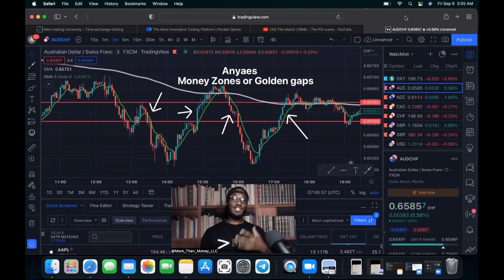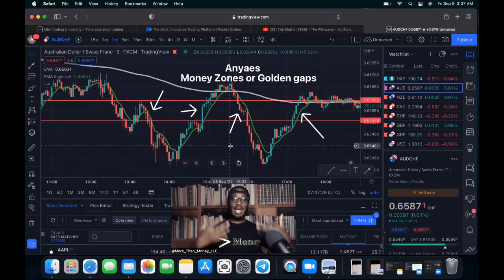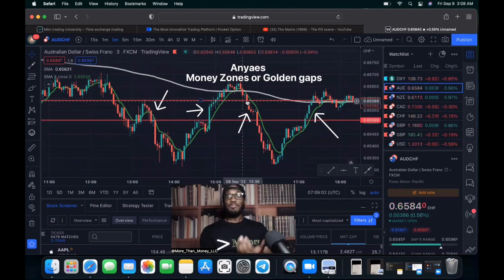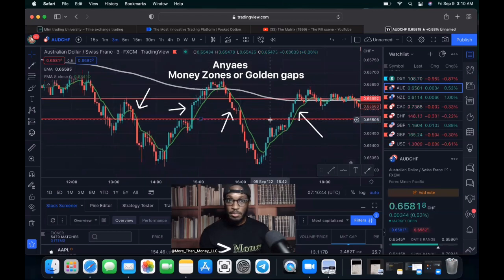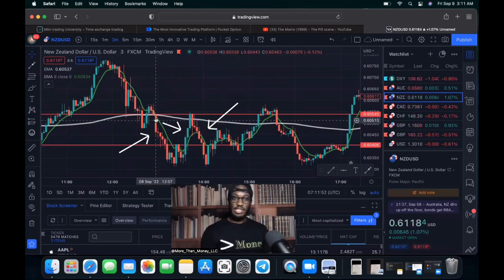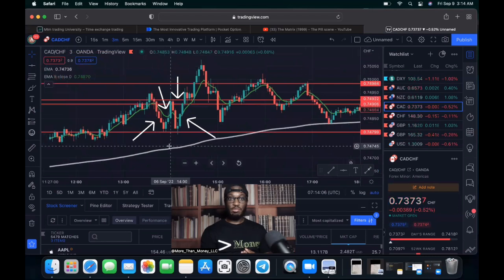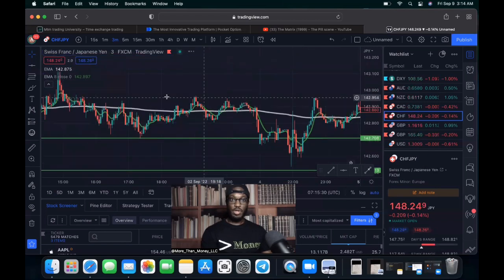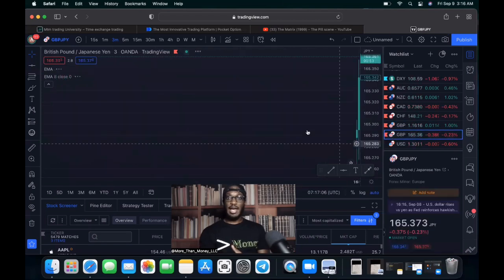EASIEST POCKET OPTION STRATEGY OF 2025 🚨FREE CLASS🚨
👇🏾Just simply install the Marco Polo app on your phone to join our FREE Trading community today

Good day, peace and prosperity to all of my future millionaires out there 😃 Here's a Technical Analysis Class from MTM.University…. Anyae's MONEY ZONES & Golden Gaps. LETS TALK ABOUT IT, Sit back relax and ENJOY 😃

$AnyaegbuIgbonagwam

Licensed background music from…..
FASOL PROD / M.Fasol ("Licensor") non-exclusive rights to the instrumental named " COOL JAZZ - Beat With Bridge (One Of My Best) " ("Instrumental”)
FASOL PROD / M.Fasol ("Licensor”) non-exclusive rights to the instrumental named " LAURA JAZZ " ("Instrumental")
FASOL PROD / M.Fasol ("Licensor") non-exclusive rights to the instrumental named " MARVELLOUS VOYAGE " ("Instrumental").